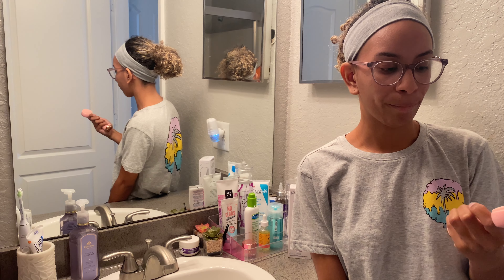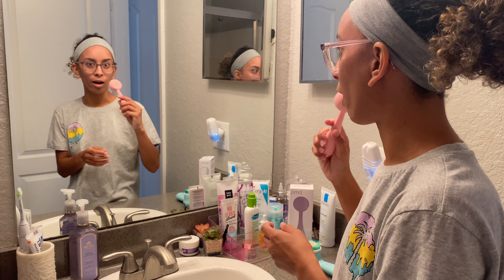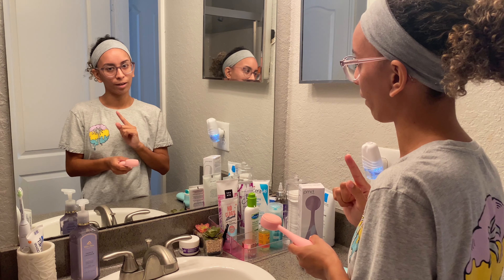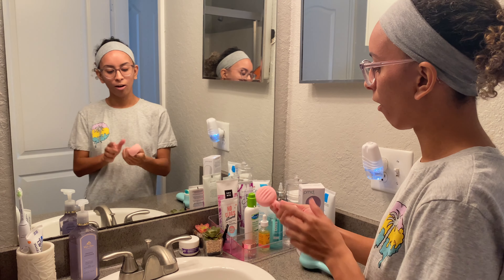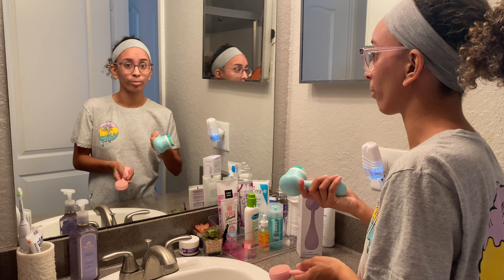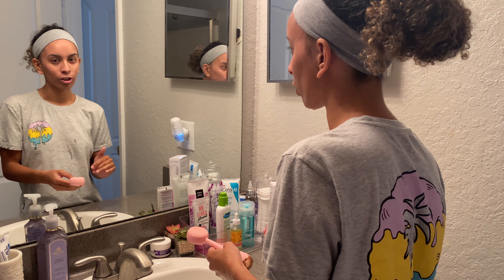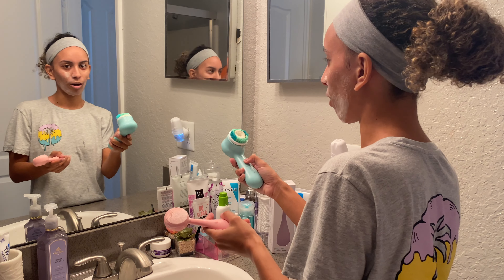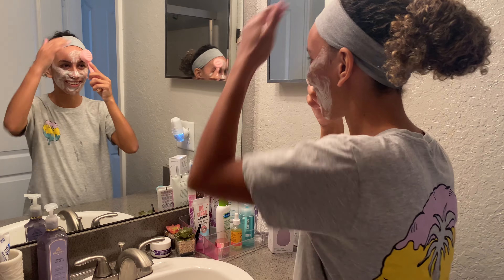PMD REVIEW( New Fave!)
This is my experience with the PMD clean facial brush.